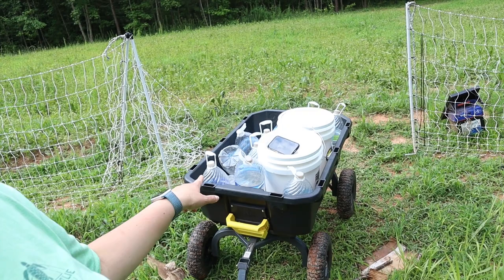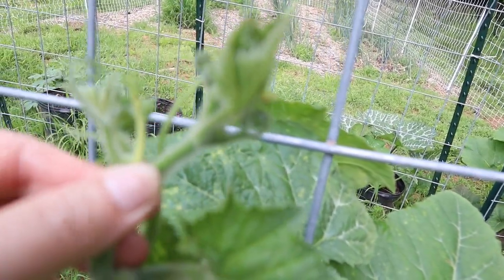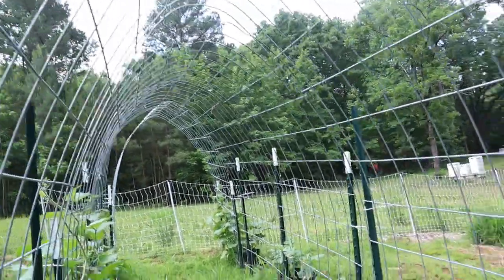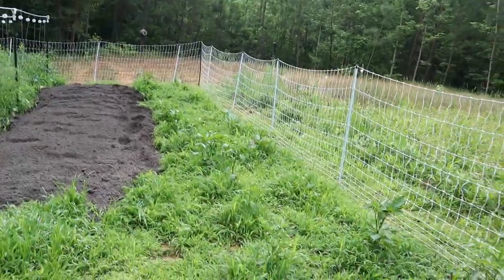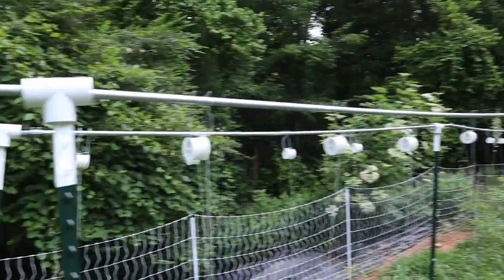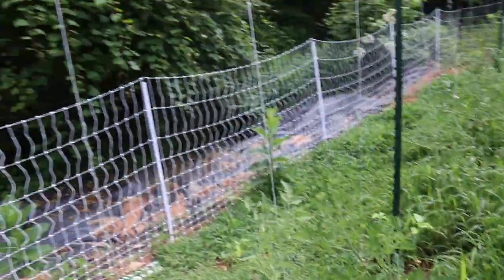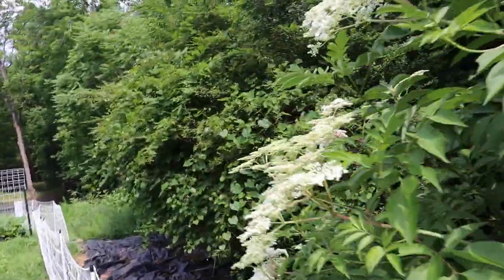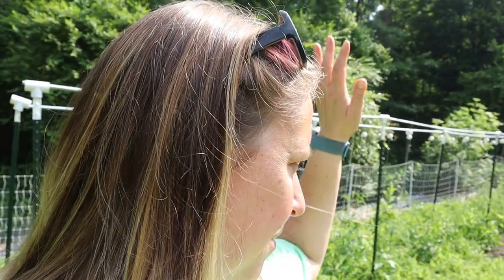Garden Tour Update: The Good, the Bad and the Ugly...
My Favorite Amazon Products: